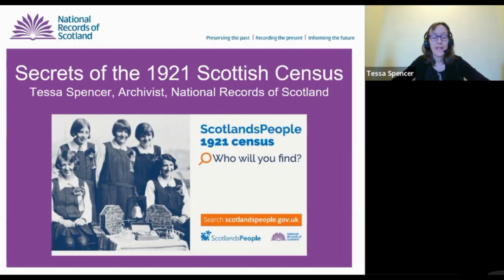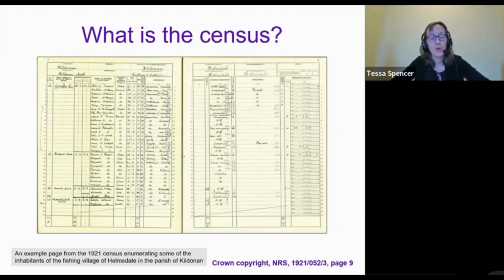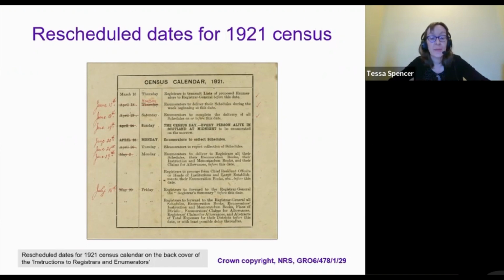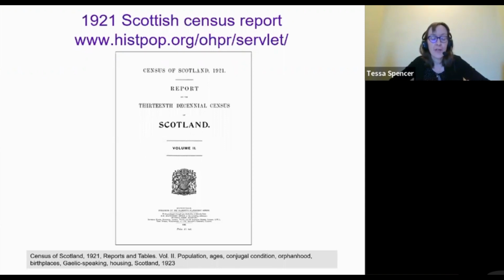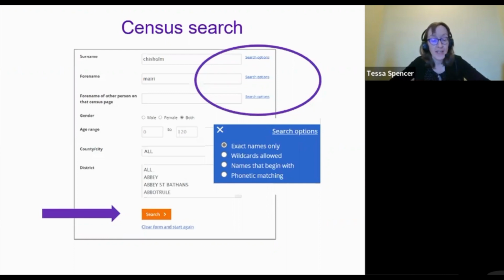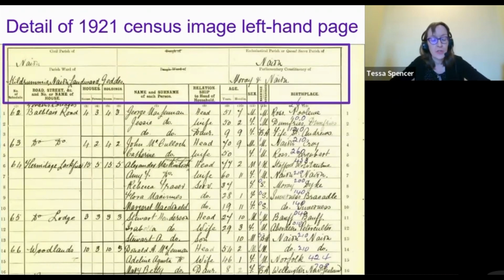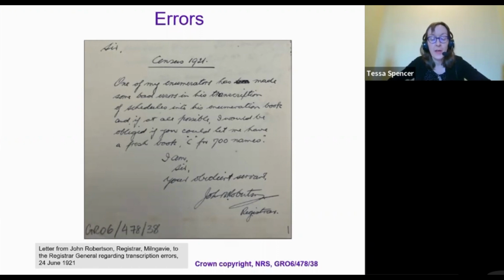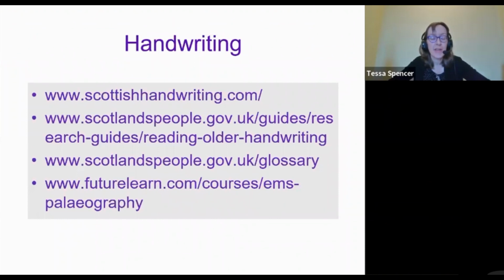‘Secrets of the 1921 Scottish Census’ by Tessa Spencer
This was part of the Scottish Indexes conference on 14 January 2023.